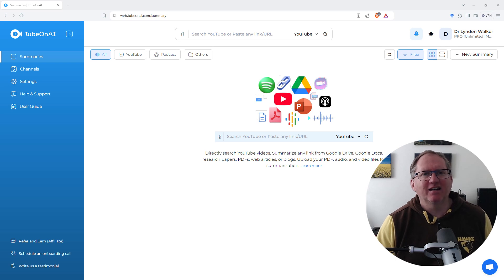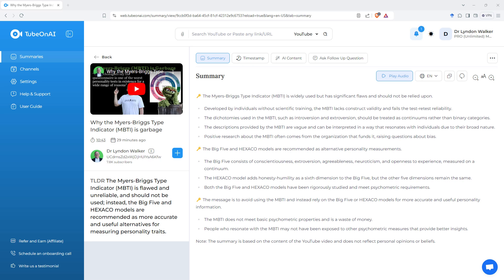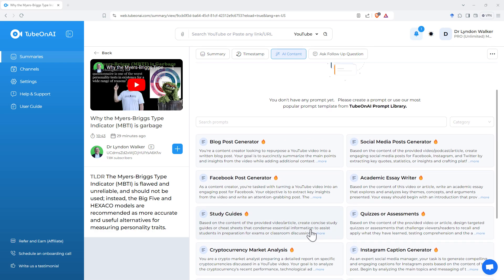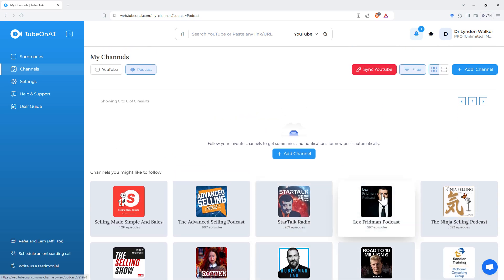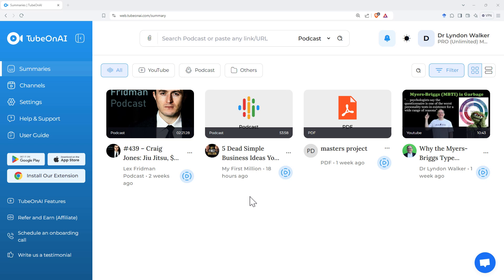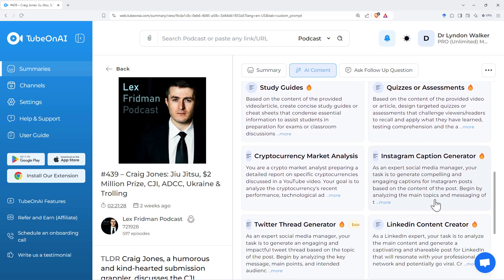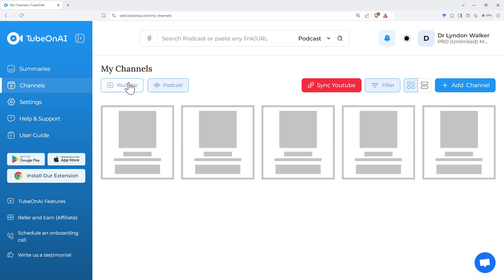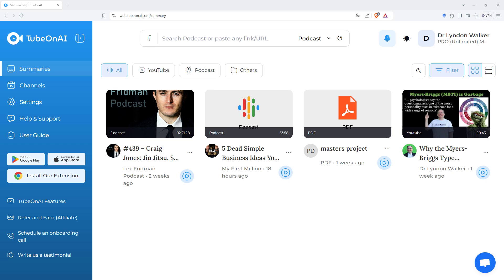Turn Podcasts into Articles & Summaries with AI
TubeOnAI is an AI tool for summarizing all sorts of documents and media. Of most value is the ability to summarize YouTube videos and podcasts, including timestamps for the key insights, and a prompt library for tailoring your summaries to a particular purpose.

[0:00] Introduction
[0:47] Summarizing a YouTube video
[1:47] Tailored summaries
[2:25] Chat with your summaries
[2:49] My Channels page
[3:39] Summarize a PDF
[4:19] Summarize a podcast
[6:28] Conclusion